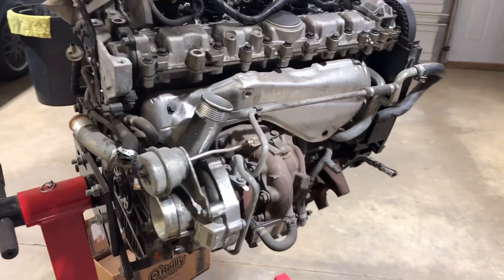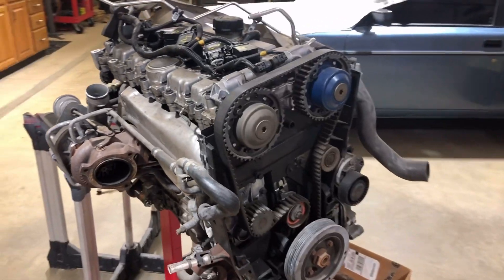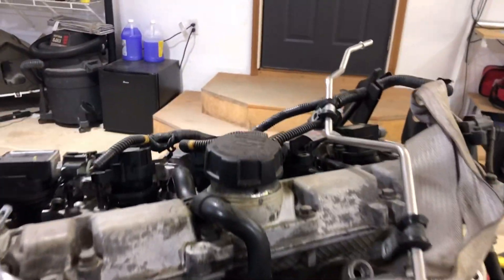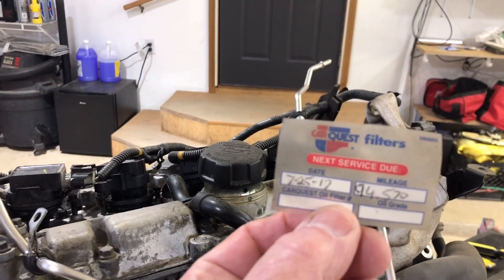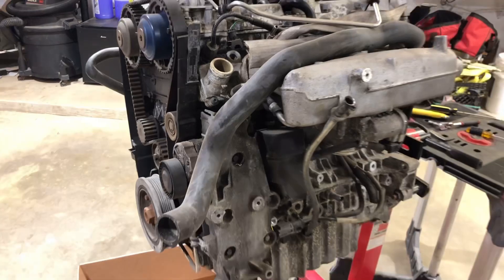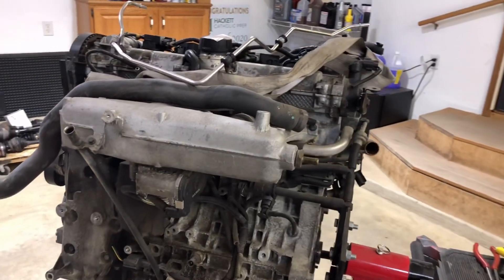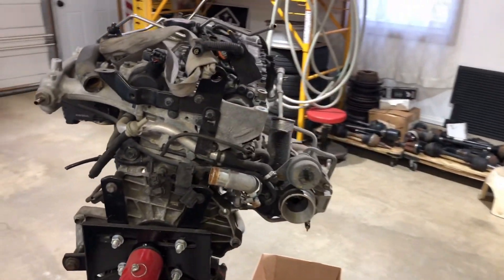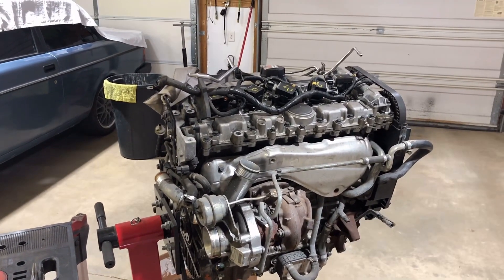2006 B5244T5 engine time lapse tear down - the best 5 cylinder engine Volvo ever built?!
Following a failed leak down test, we removed the head and inspected for damage. The only issue was the gasket!